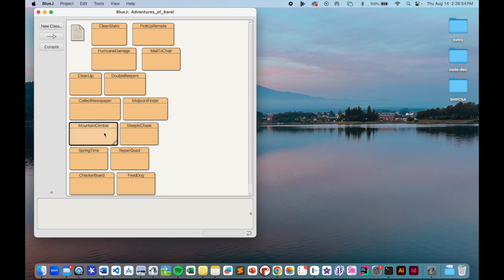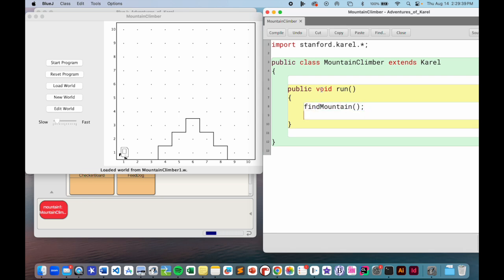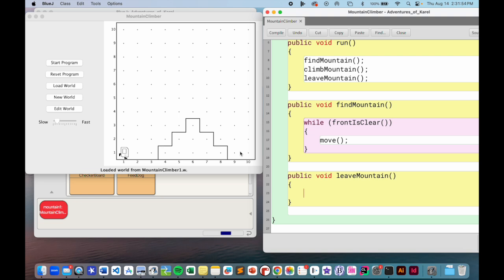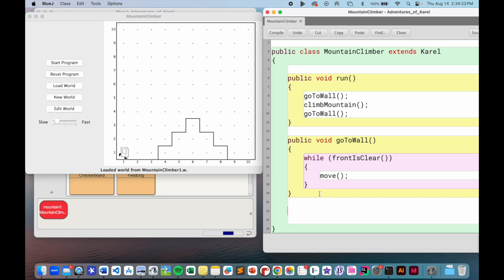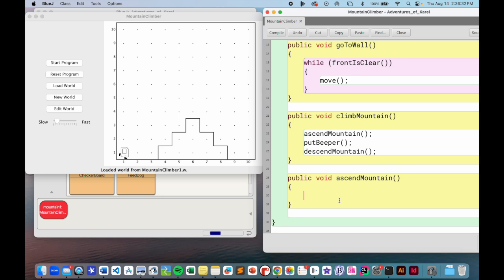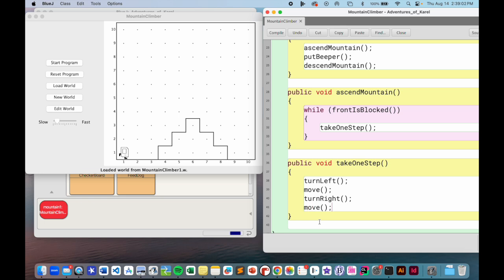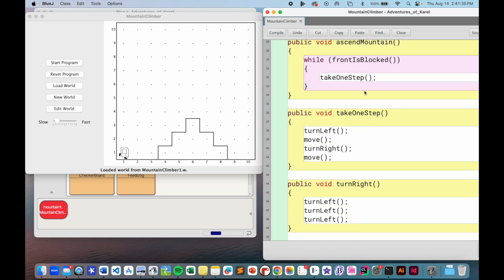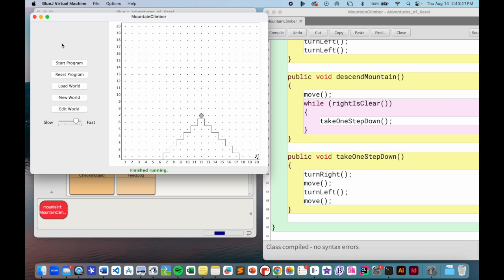Karel.6 = MountainClimber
Let’s put our decomposition skills to the test! Karel is going mountain climbing in the Himalayas and needs our help to make it across. We’ll get them to the summit and back using our principles of top-down design.